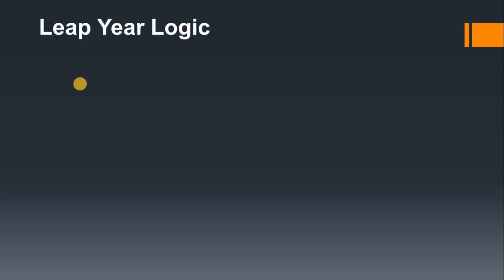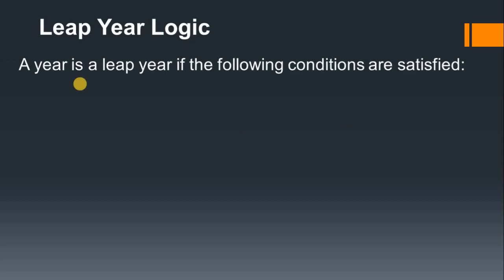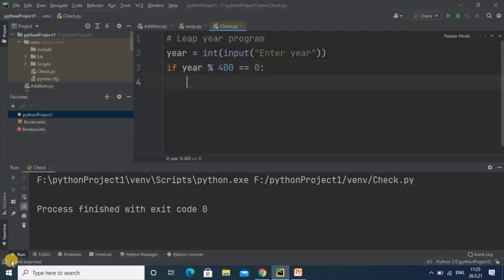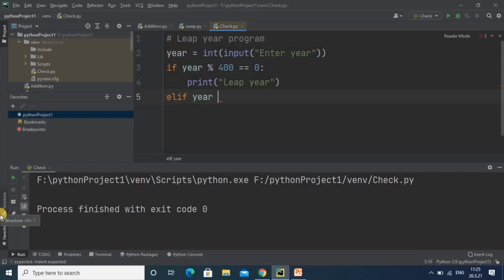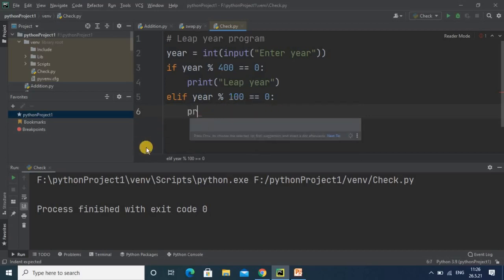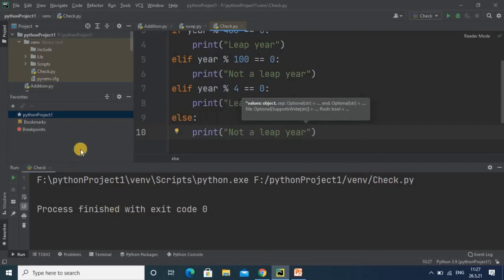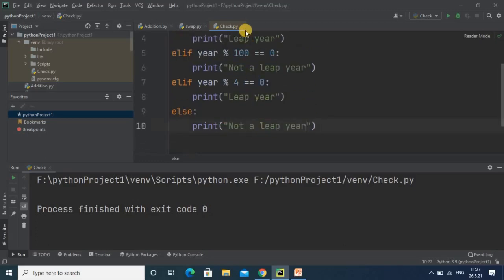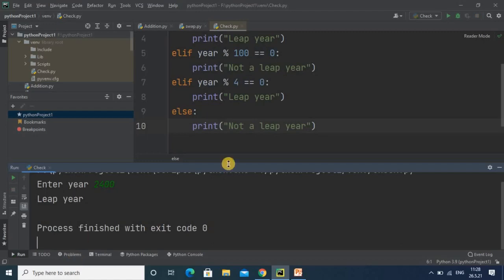8. How do you do a leap year program in Python?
Hello friends,

We will see the logic of leap year program.